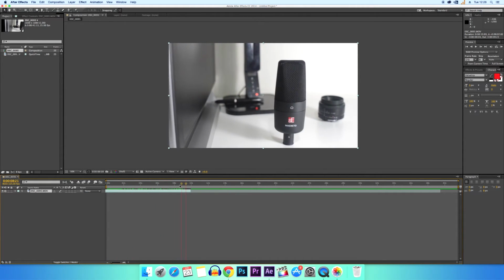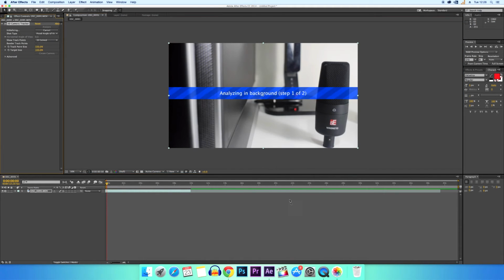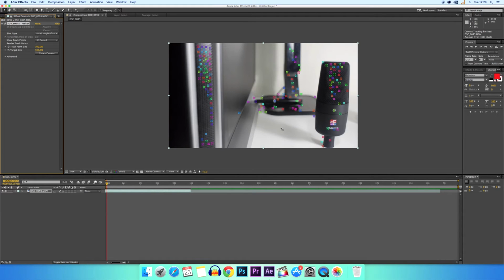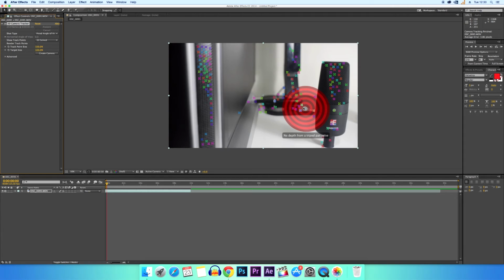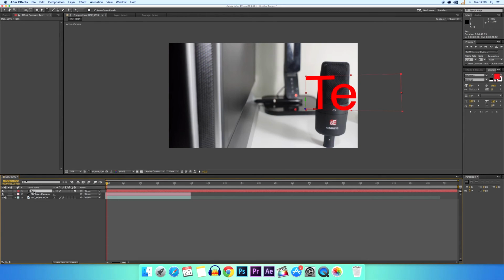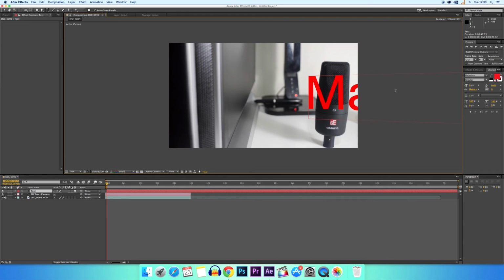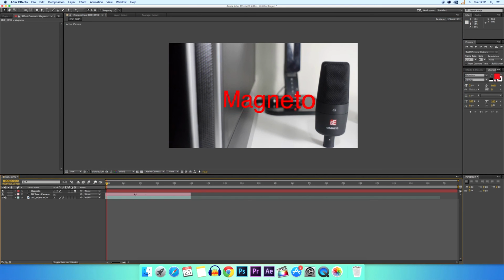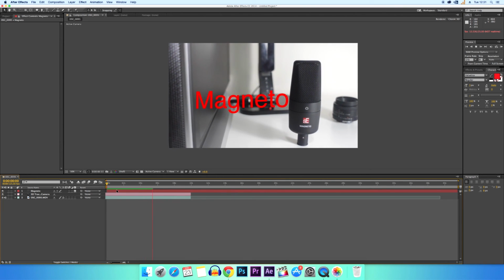Budget Video Tips Episode 7: Text Tracking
My Video Gear

Intro: You keep showing up
Outro:Left you into